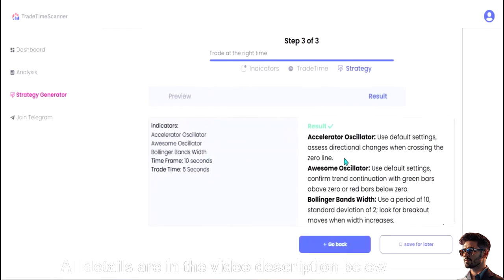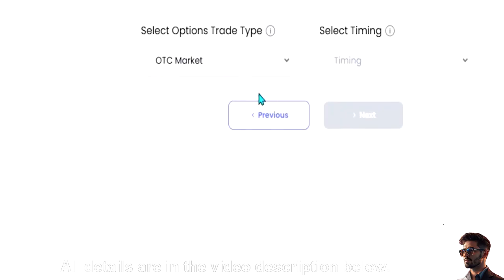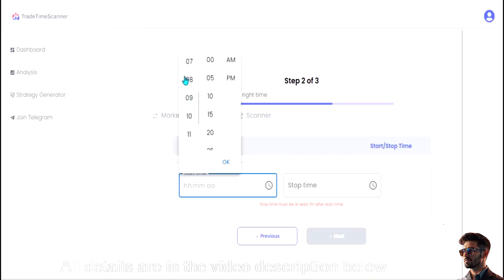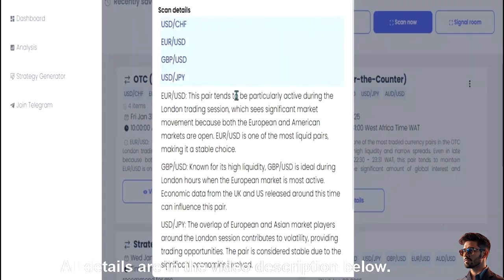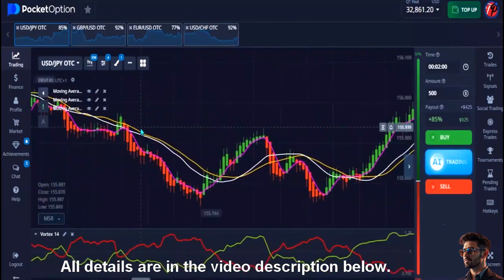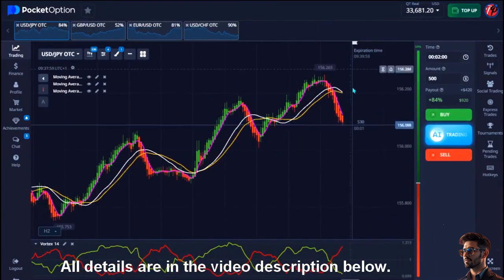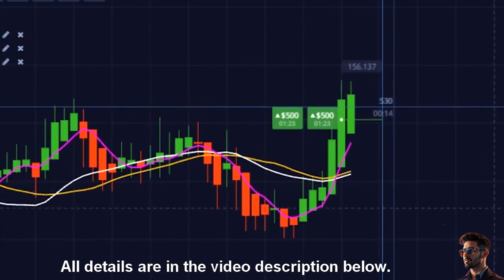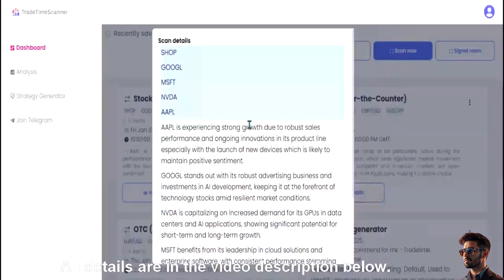$37,103 in 7 minutes | Best Pocket Option Trading Strategy